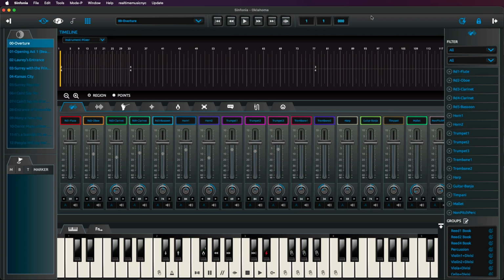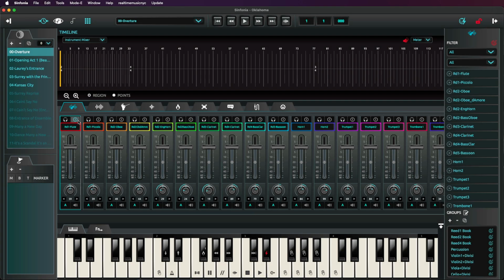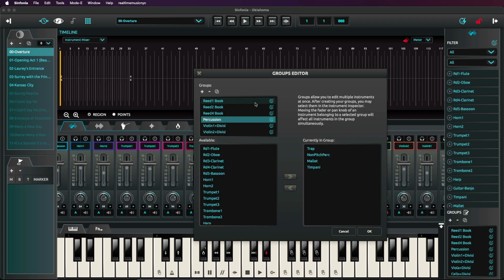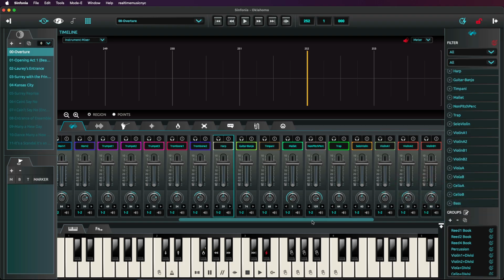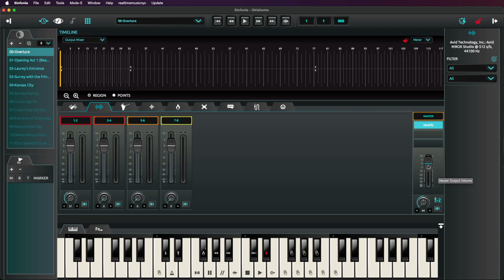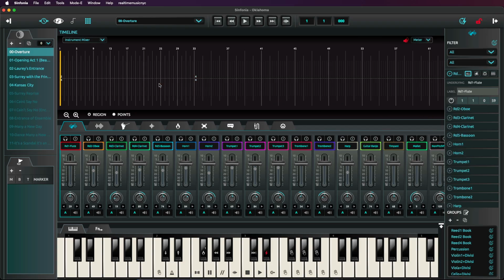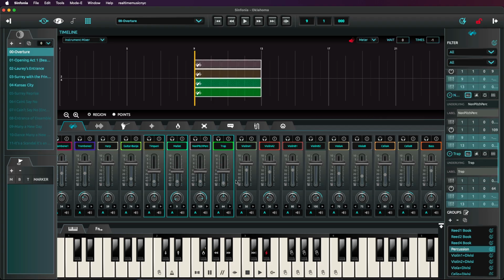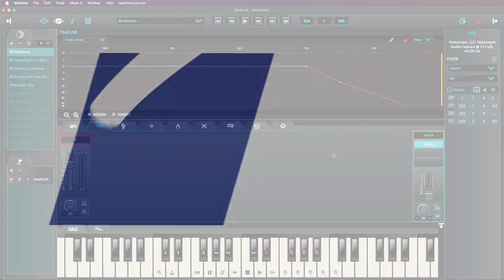SF3 - Instrument and Output Mixer Tour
Take a complete walkthrough of the mixing environment in Sinfonia 3. In this video, we explore the Instrument and Output Mixer, showing you how to balance individual instruments, isolate specific parts, or adjust volumes if you are combining the software with a live pit band. Because Sinfonia gives you full control over your orchestrations rather than playing static tracks, mastering the mixer ensures your sound is perfectly dialed in for any venue, from the rehearsal room to the stage.